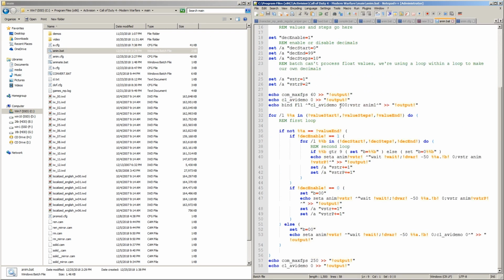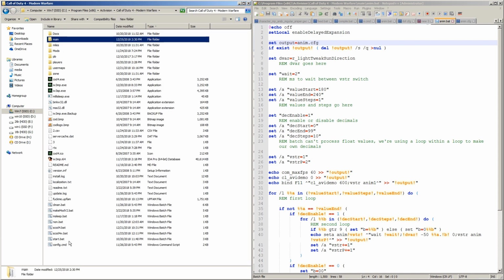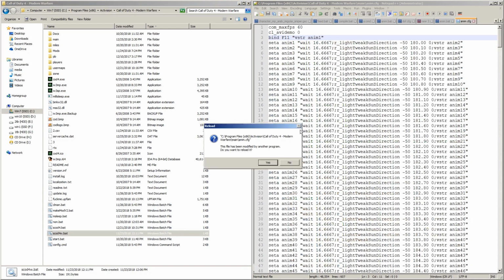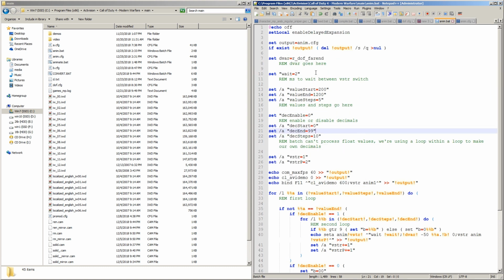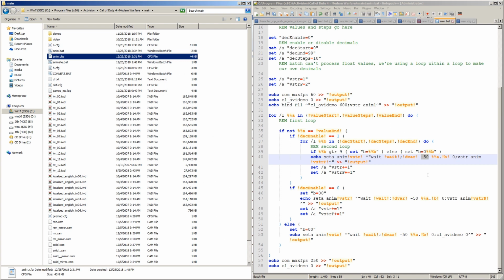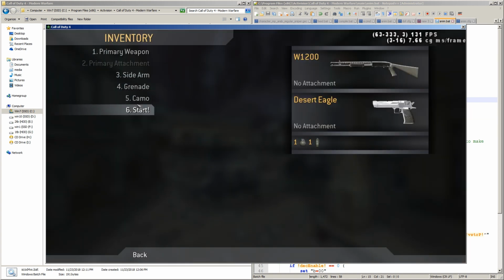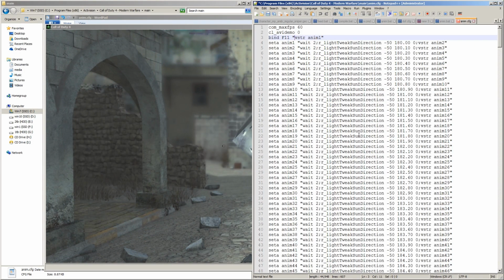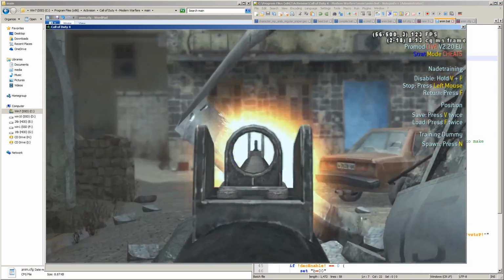[Batch] (Sun)dvar animator for CoD4